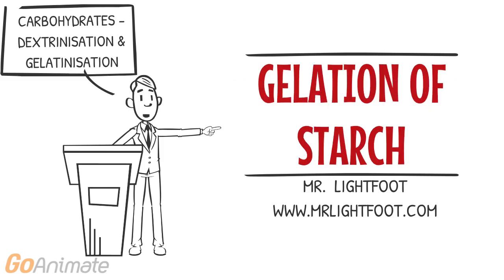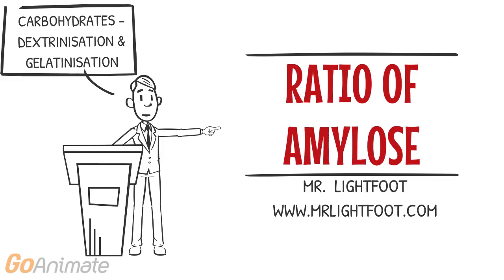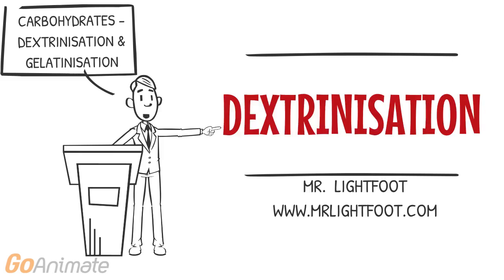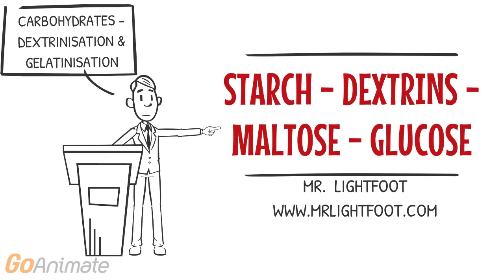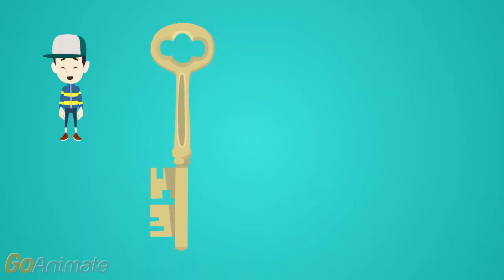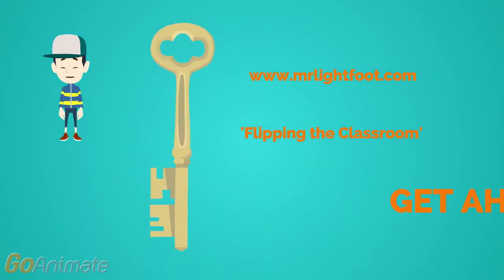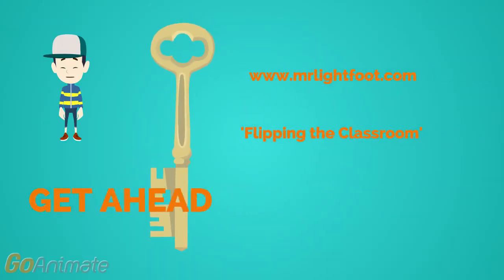Carbohydrates - Dextrinisation and Gelatinisation